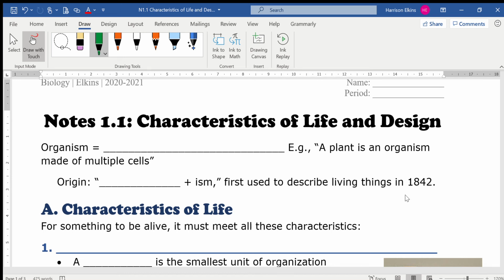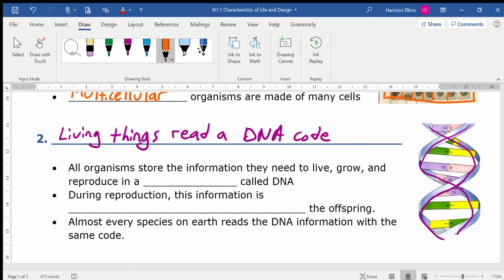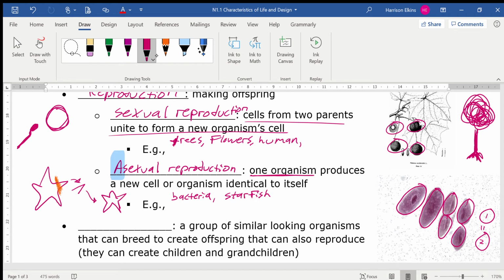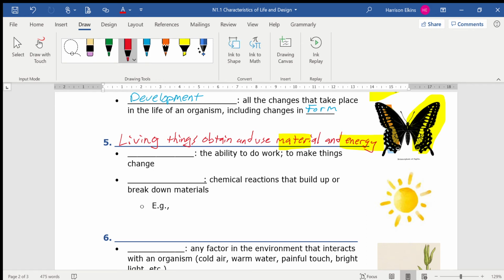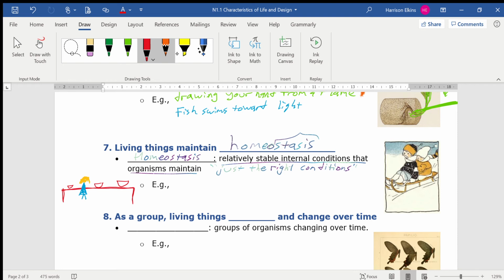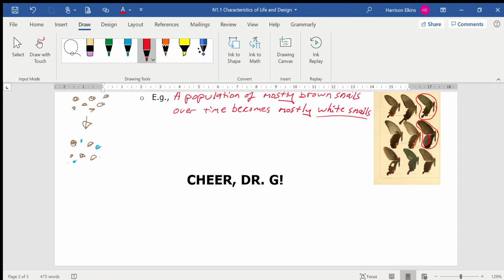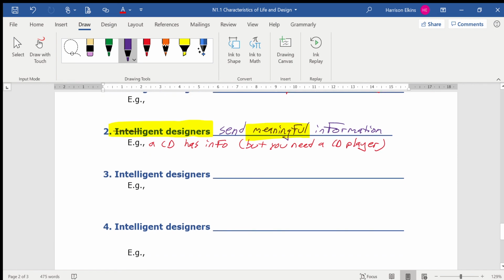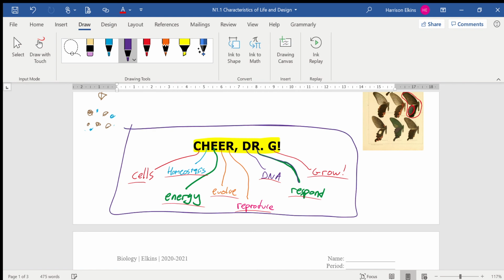BIO N1.2 Characteristics of Life and Design